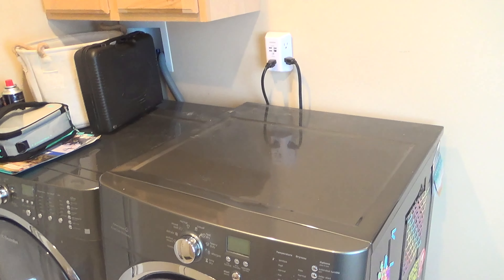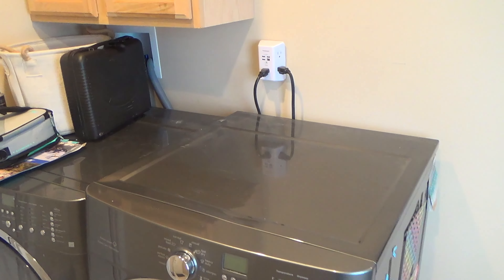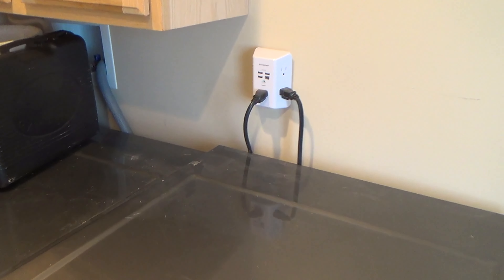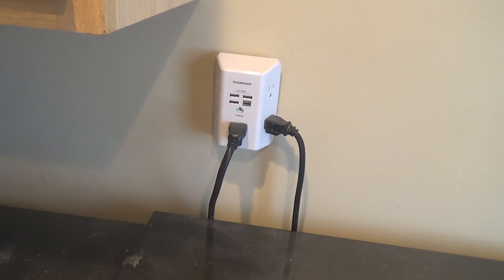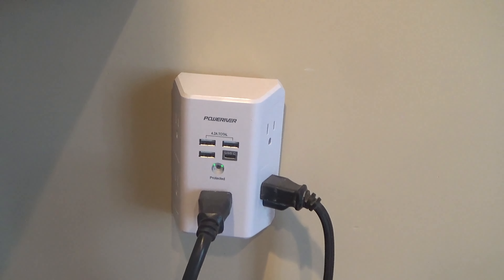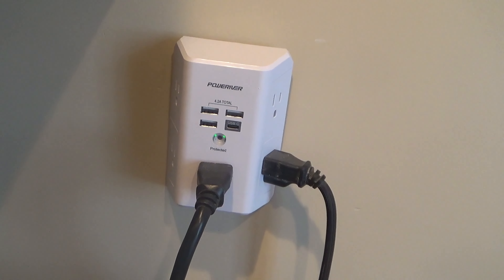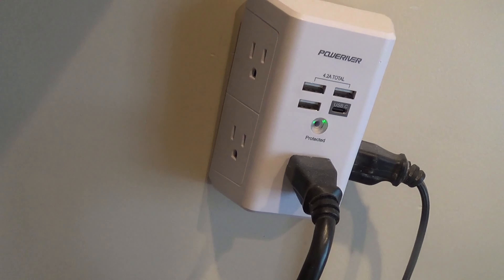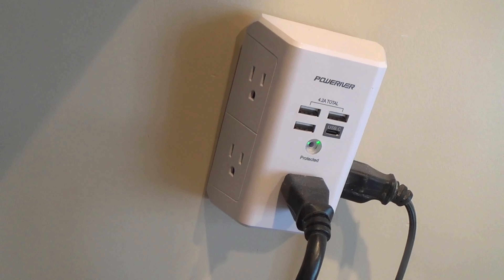USB WALL CHARGER POWERIVER MULTI OUTLET EXTENDER SURGE PROTECTORE CUSTOMER REVIEW AND CLOSER LOOK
USB WALL CHARGER POWERIVER MULTI OUTLET EXTENDER SURGE PROTECTOR WITH 4 USB PORTS ON AMAZON (affiliate link) A customer review and close up look at my usb wall charger poweriver multi outlet extender surge protector for my house and home and on my channel there will be videos of all kinds of product reviews, demonstrations and walkarounds of products from stores like Amazon, Costco, Walmart, Target, Sam's Club, Dollar Tree, Big Lots and more showing what the items look like up close, their features, how they work and my general opinion of them.